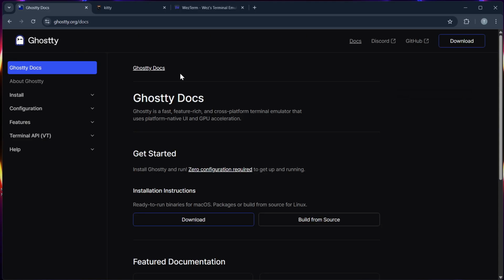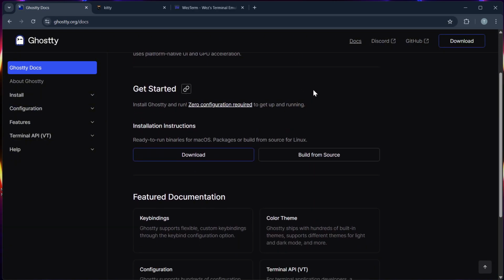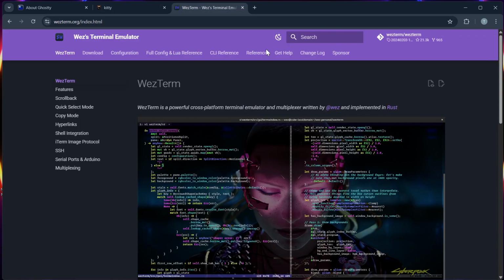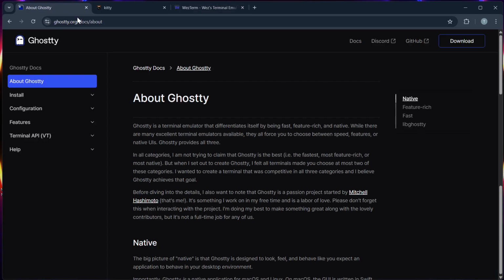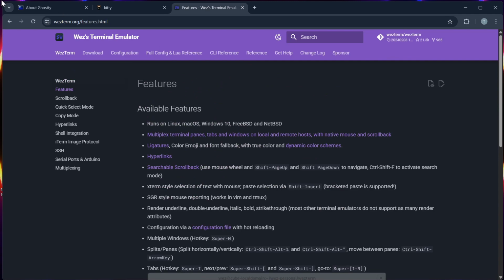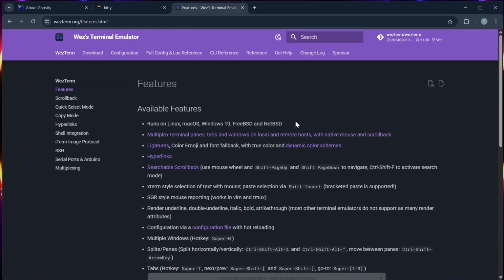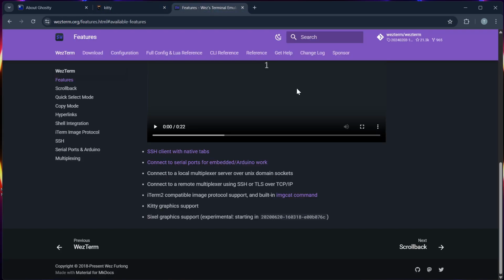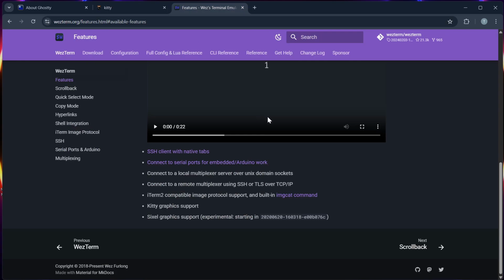Ghostty vs Kitty vs WezTerm – Which Terminal Emulator Is Best in 2025? (FULL REVIEW)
In this in-depth 2025 comparison, we break down Ghostty, Kitty, and WezTerm to help you choose the best terminal emulator for your workflow. Whether you’re a developer, sysadmin, or power user, we explore performance, customization, GPU acceleration, font rendering, and platform support. Which terminal stands out in 2025? Find out in this honest and practical review!